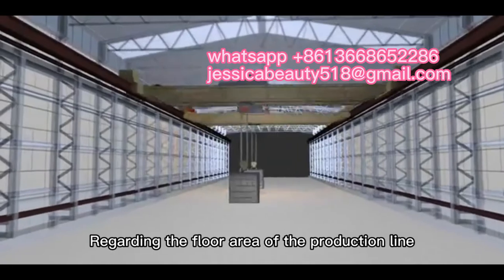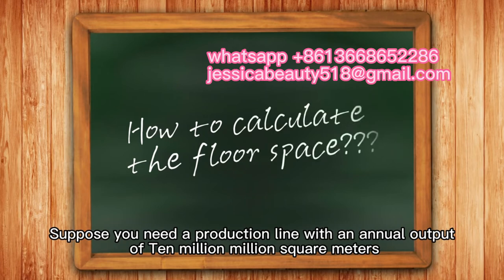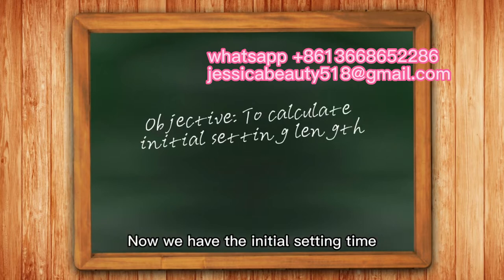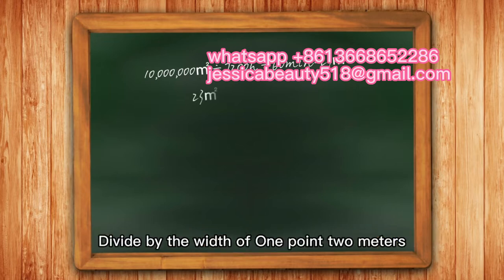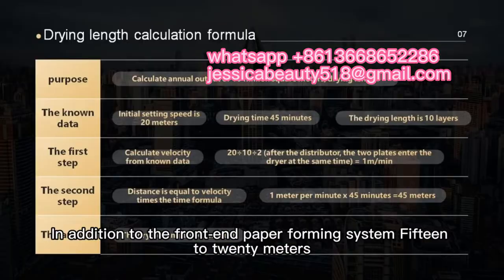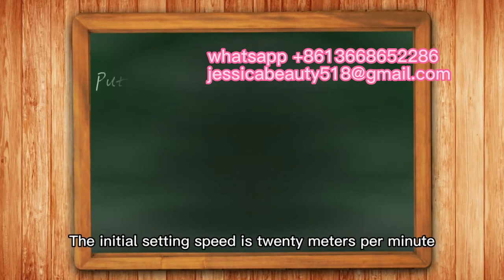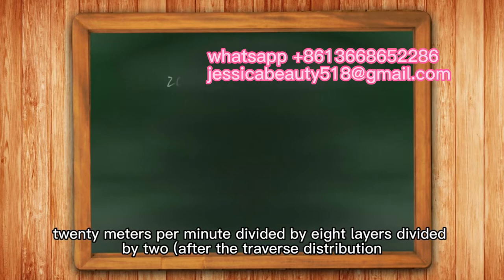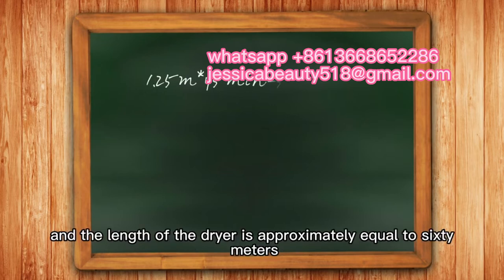Great China gypsum board production line /Tot Sell Paper Faced Gypsum Board Manufacturing Machine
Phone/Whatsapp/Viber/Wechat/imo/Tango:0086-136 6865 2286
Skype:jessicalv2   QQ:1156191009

The gypsum board machine or gypsum board making machine, also called gypsum board production line, can produce the paper faced gypsum board and manufacturing gypsum board, is the professional gypsum board machinery equipment for producing the new decoration material, manufacturing process of gypsum board .

The manufacturing process of gypsum board includes:
1. Calcined the powder of paper faced gypsum board, water and other additives enter into mixer by automatic metering system and conveying system.
2. With continuous moving and vibrating, then paper faced gypsum board goes into the forming machine and compound with top paper. Thus, pulpous continuous plasterboard is formed.
3. While it conveyed by setting belt, wet gypsum board gradually formed after board shaping, natural coagulation and automatic cutting.
4. Under strict controls in temperature zones of dryer, the wet gypsum board dried by different temperature hot air blow. Modified starch would stick with the paper. Then dry gypsum boards would be transported out of dryer.
5. Then the board be turned over again and folded together( face inside), cut into certain finished product size and edge sealed.
6. Finally manufacturing gypsum board comes to automatic stacker for stacking.

Manufacturing process of gypsum board. Gypsum board machine. Fully automatic gypsum board machine

More videos you may like Fully automatic gypsum board machine. The manufacturing process of gypsum board: